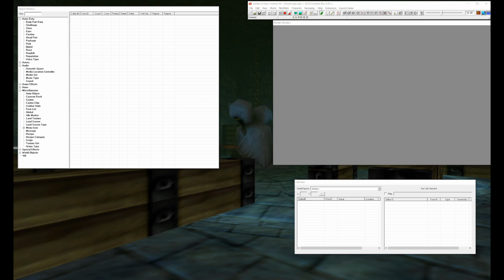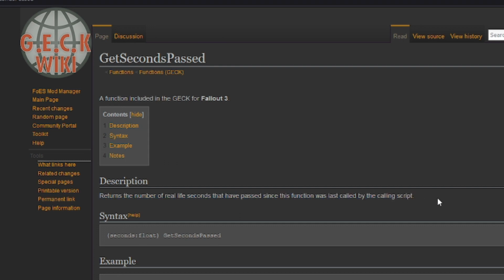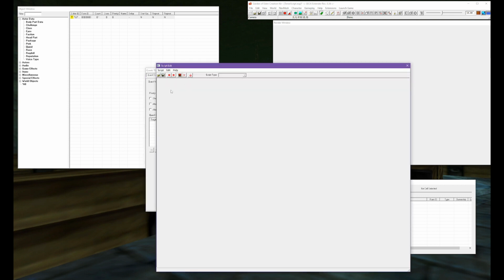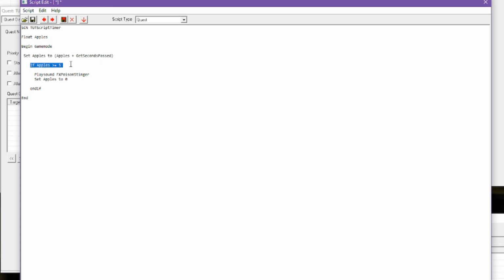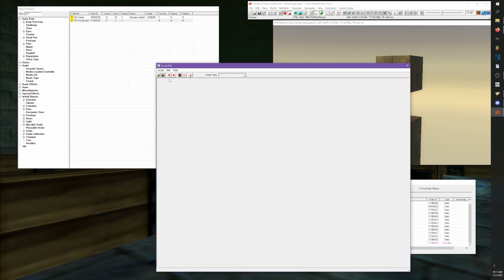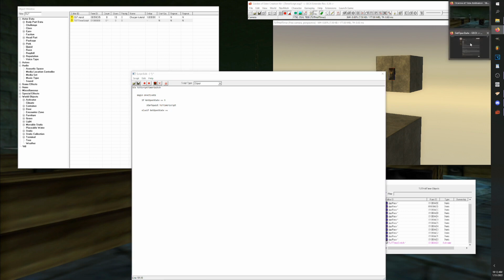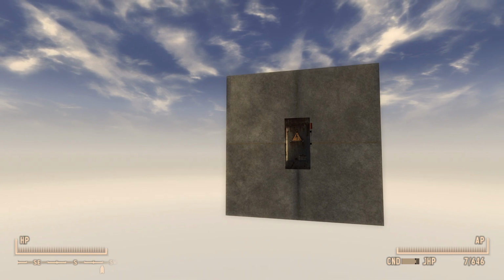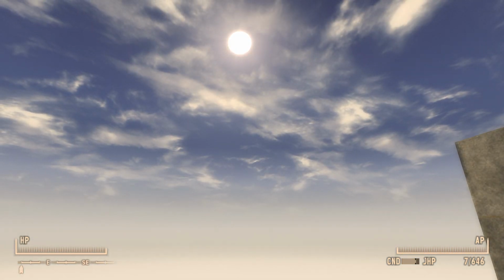GECK Tutorial: How to make and understand a Timer Script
Tutorial for making timer scripts in the New Vegas GECK. These kind of scripts are useful for creating cutscenes, setpieces, and horrible noises.